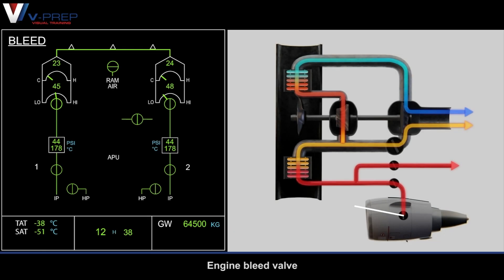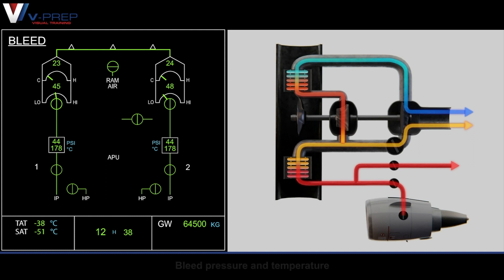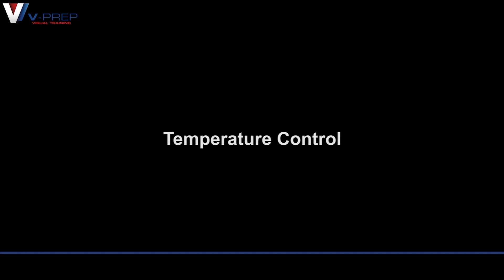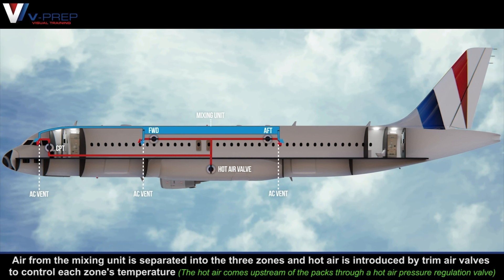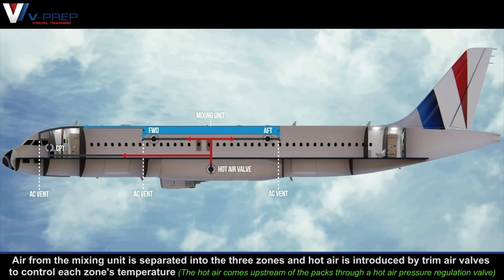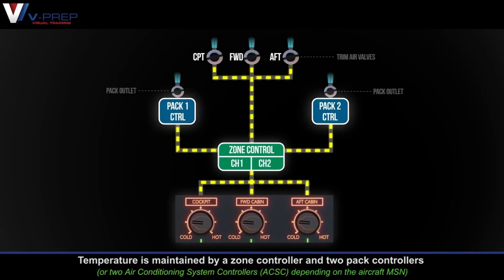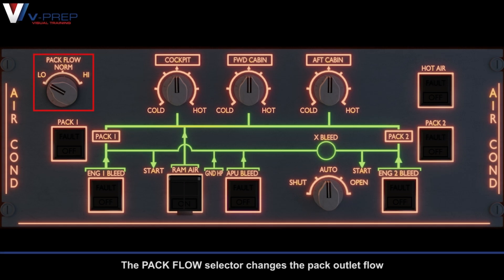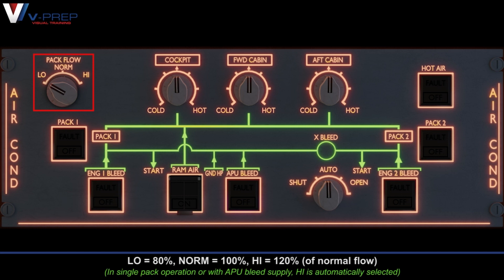V-Prep: A320 Air Conditioning System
A short preview of V-Prep's training video for Air Conditioning System.

To get access to this video and more visit our